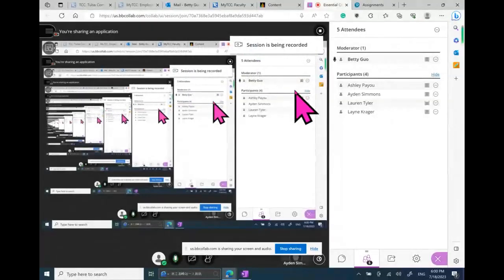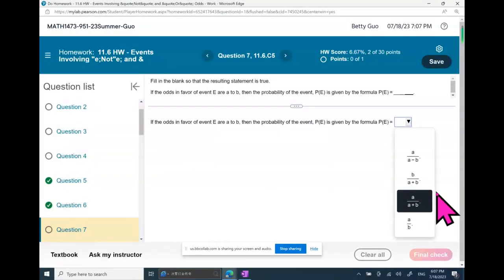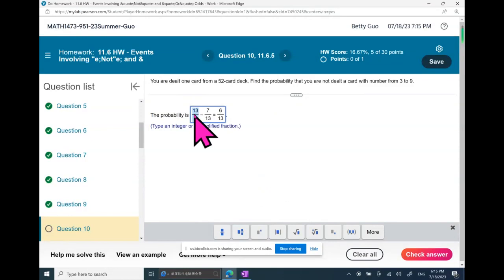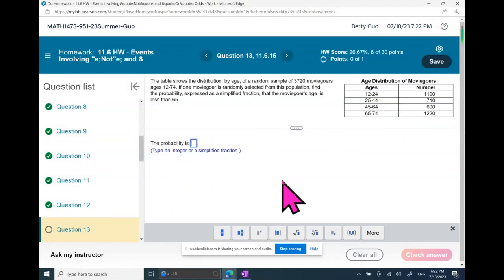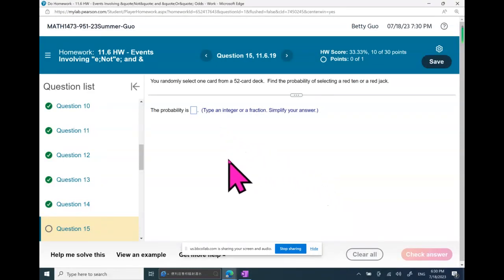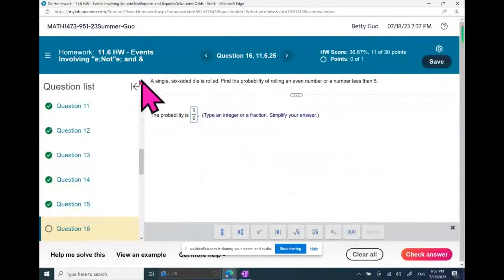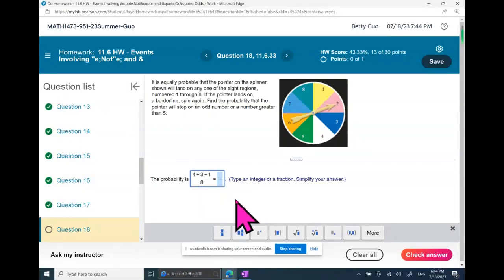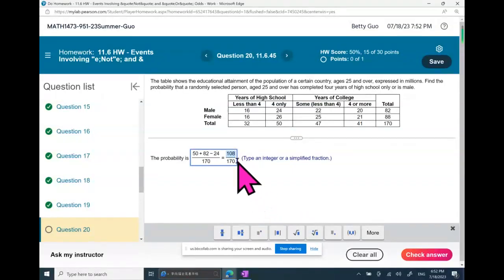QR MLM 11 6